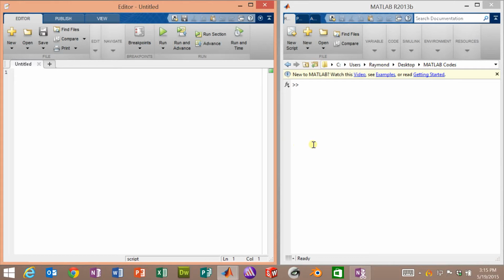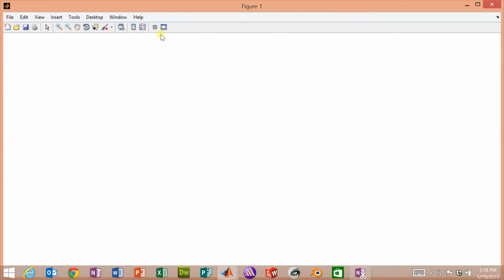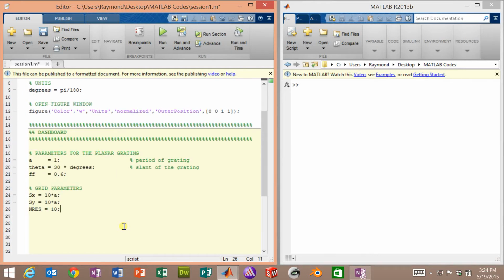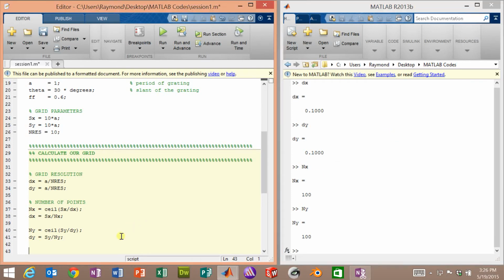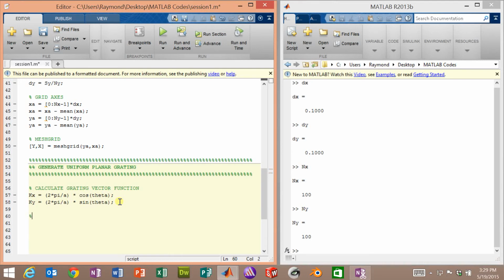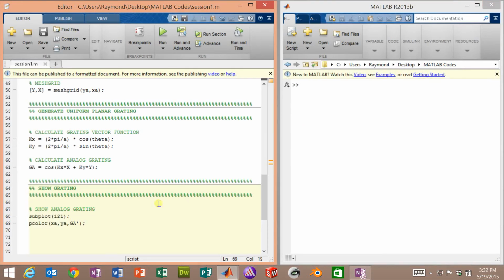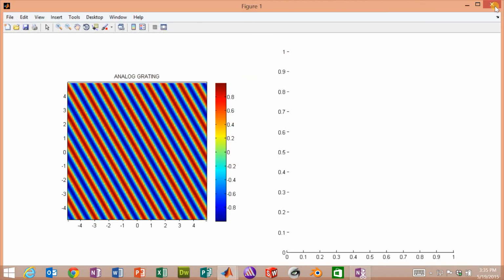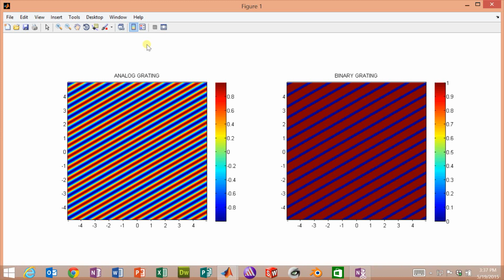Session 1 (SVL) -- Generating uniform planar gratings in MATLAB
This is a computer session that demonstrates how to calculate uniform planar gratings from a grating vector in MATLAB and how to visualize them in a figure window.